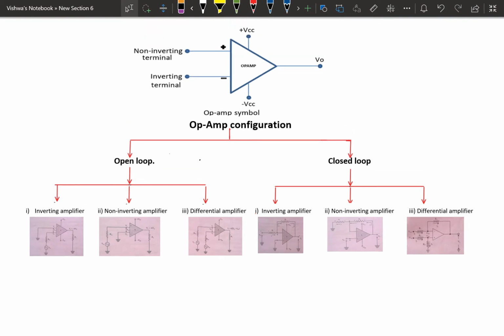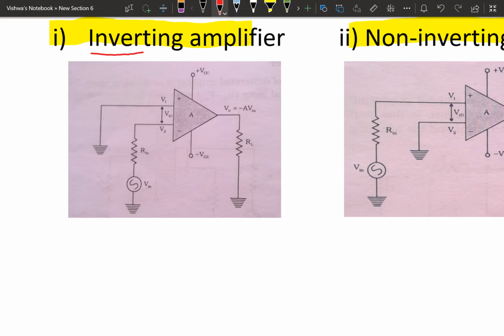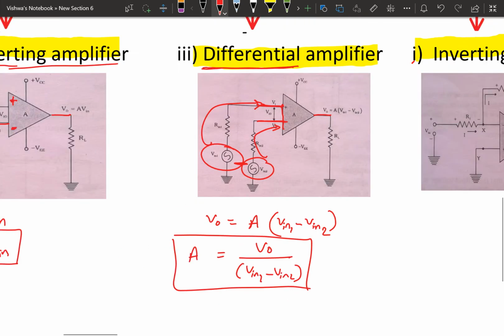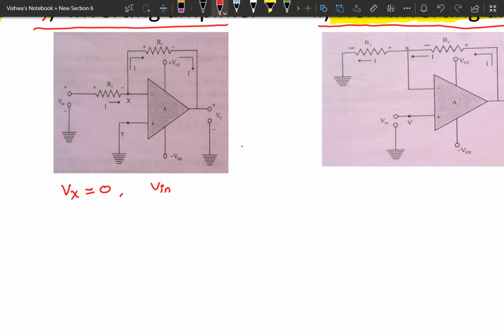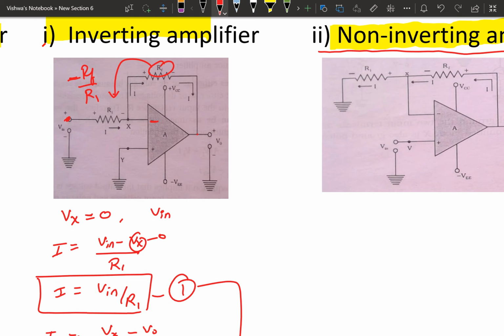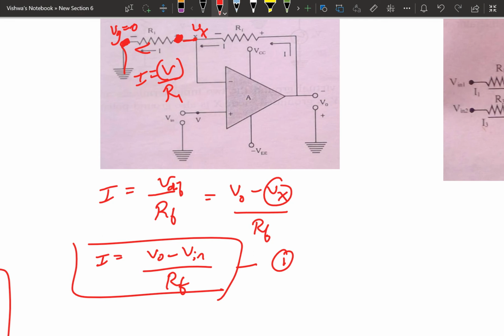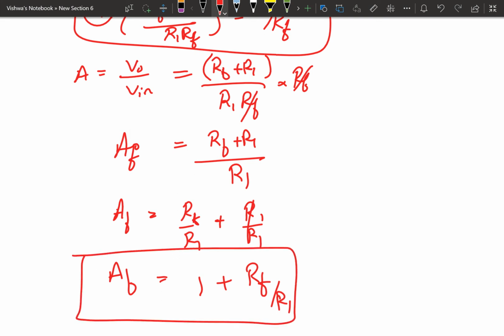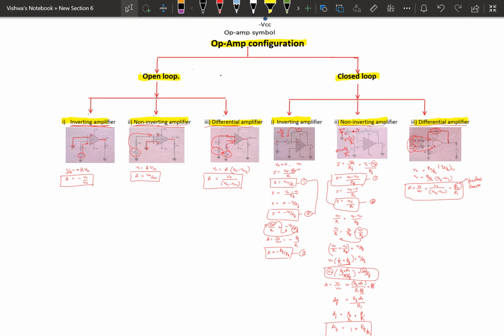Lecture 09 | B.Sc VI || Physics 2 || Op-Amp Configurations | by Vishwanath B Y